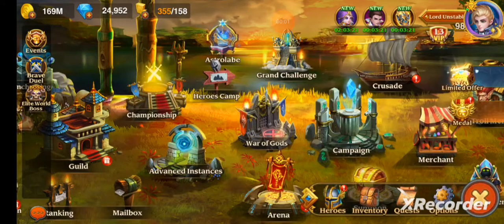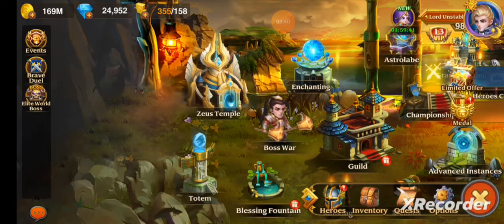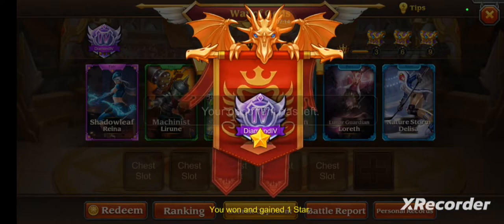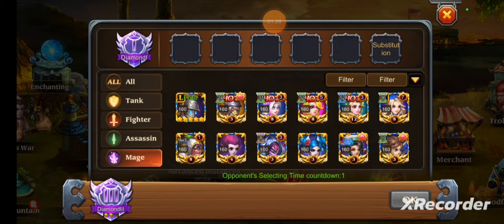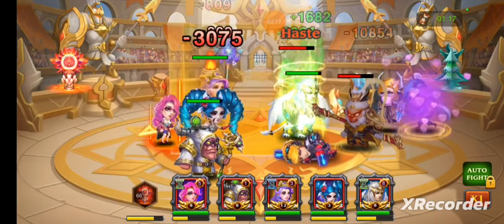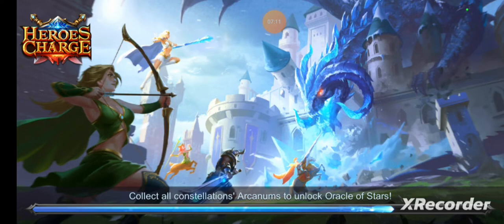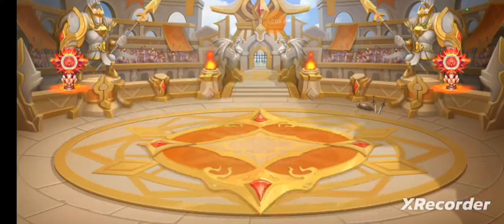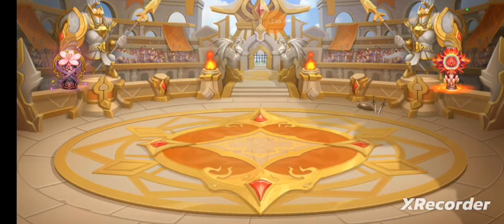Heroes Charge Queen of misfortune review